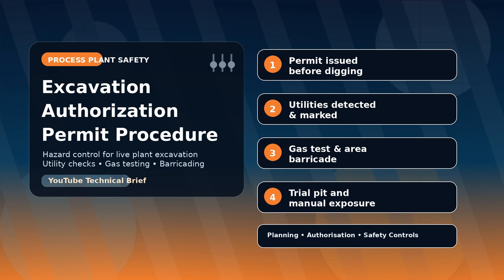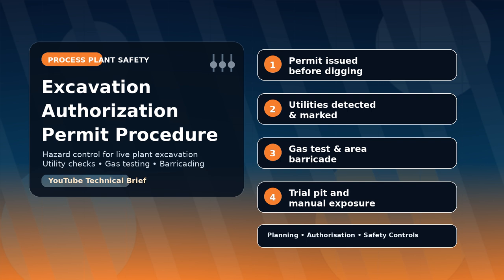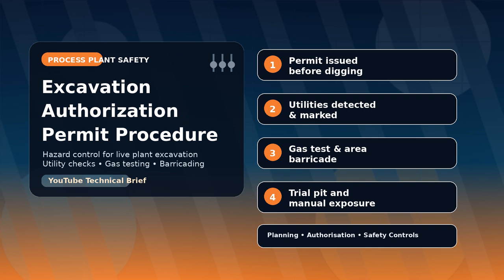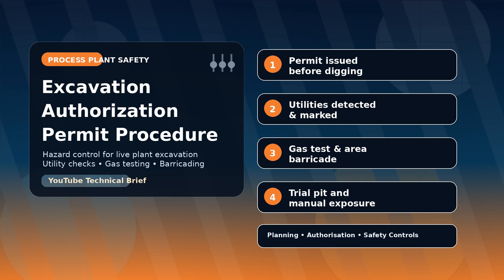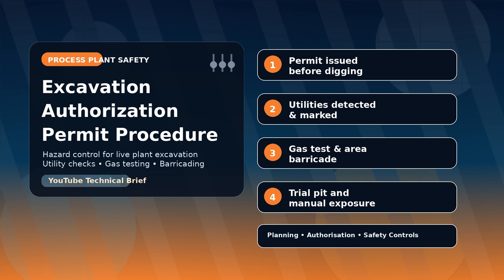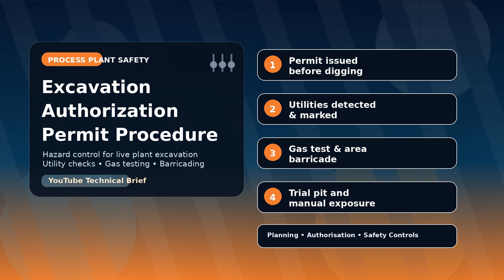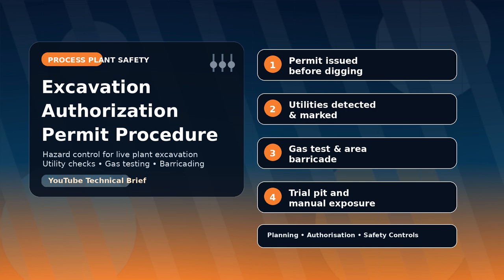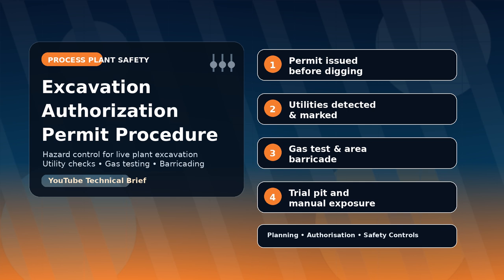Excavation Authorization Permit Procedure in Oil and gas Process Plant | Safety Explained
In this video, I explained the excavation authorization permit procedure followed inside a live process plant/refinery environment. Excavation activities inside operating plants are considered high-risk jobs due to underground utilities, hydrocarbon lines, electrical cables, and confined work conditions.

Topics covered in this video:
Excavation authorization process
Permit to Work (PTW) system
Underground utility checking
GPR and cable locator usage
Gas testing requirements
Excavation hazards and risks
Barricading and safety precautions
Trial pit and manual excavation
Coordination with operations and safety teams
Safe excavation practices inside process plants

This video is useful for:
Civil Engineers
Safety Engineers
Planning Engineers
Site Supervisors
Oil & Gas Professionals
Construction Freshers

If you are working in refinery, petrochemical, industrial, or infrastructure projects, understanding excavation safety and permit procedures is very important before starting any underground work.